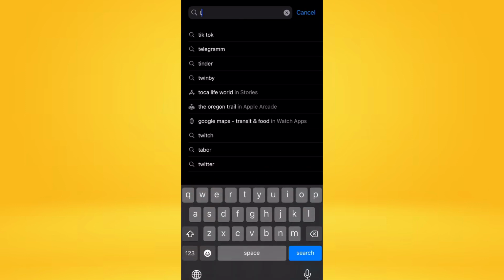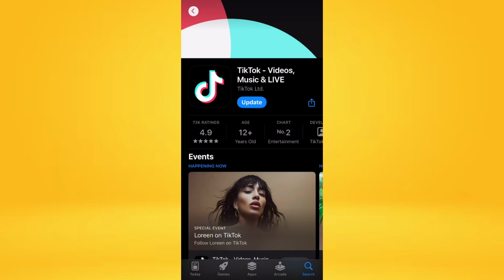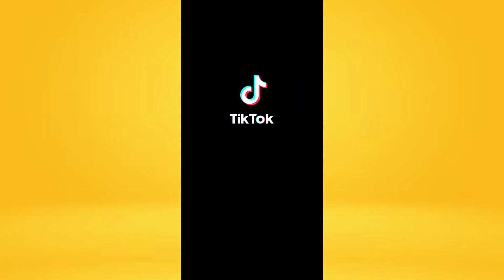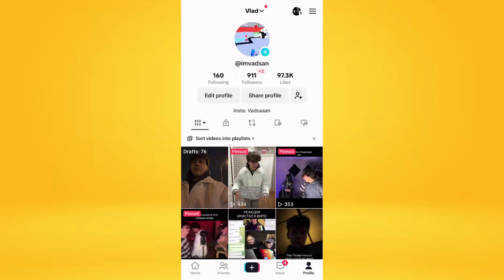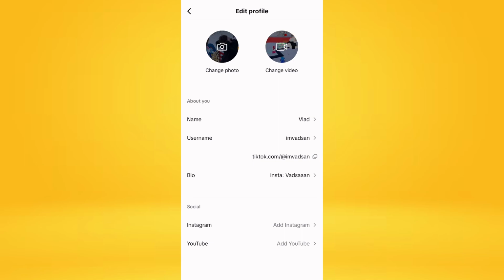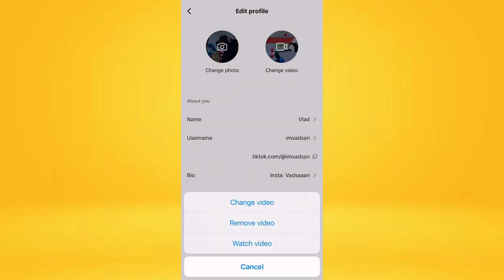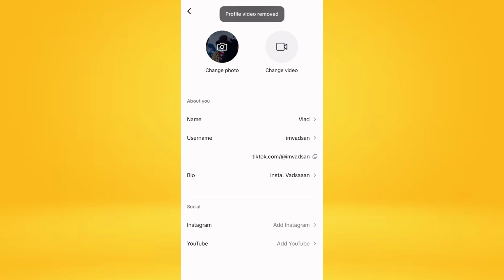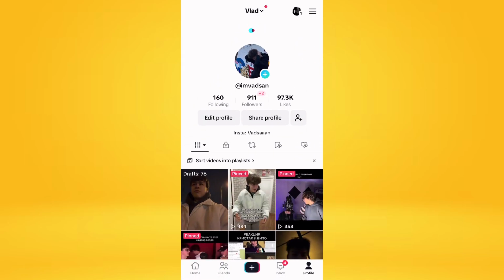How To Remove Profile Video On TikTok (2024)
In this video, I'm going to show you How To Remove Profile Video On TikTok (2024) step by step!

Welcome to our video, in this video you will learn Turn Remove Profile Video On TikTok, this video shows the full process from start to finish, hope we helped you, thanks for watching.